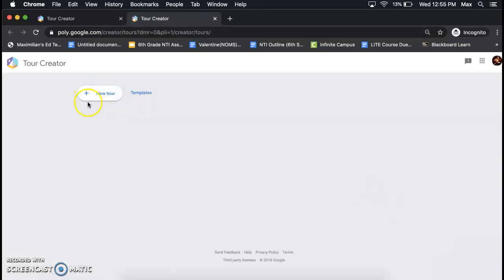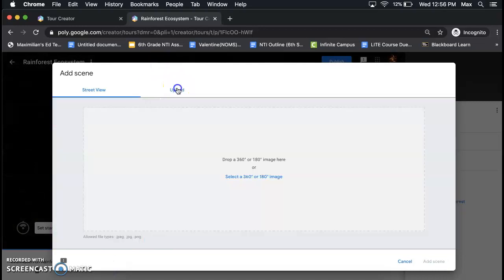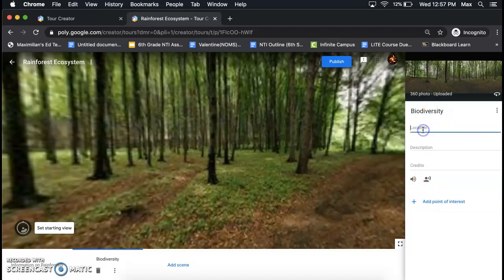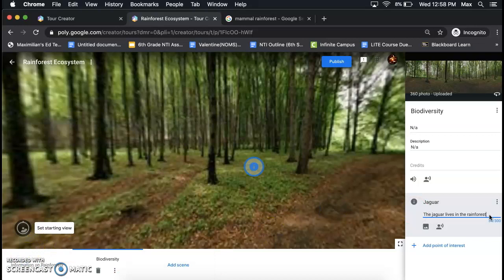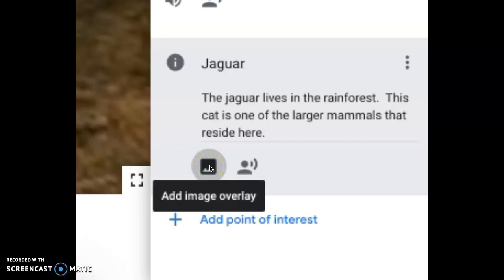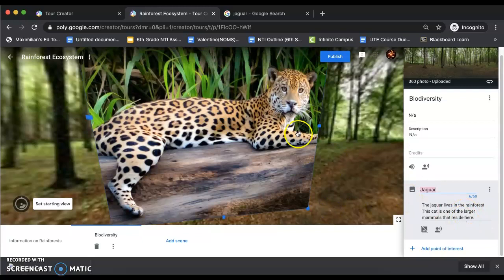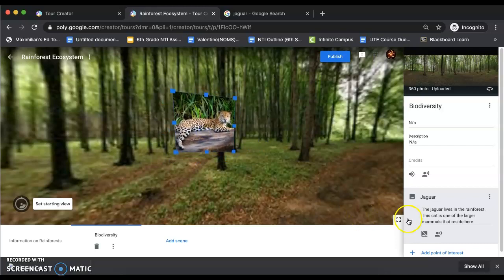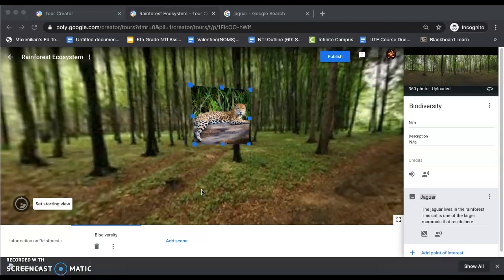Google Tour Add Image to Point of Interest